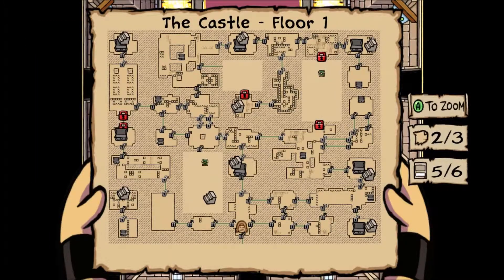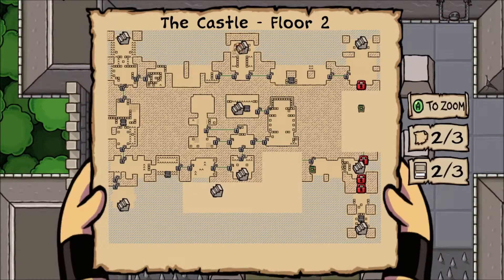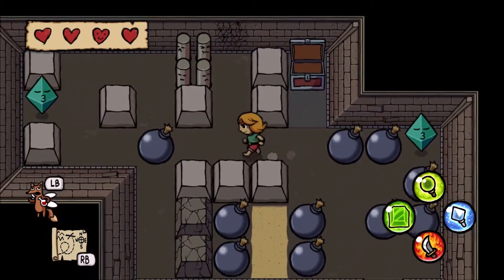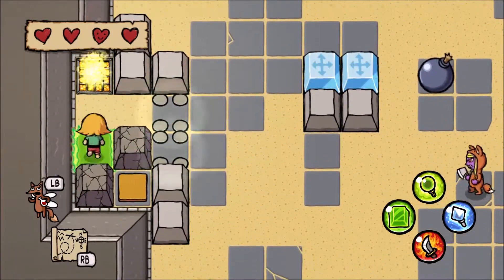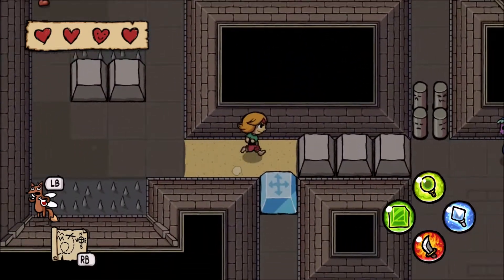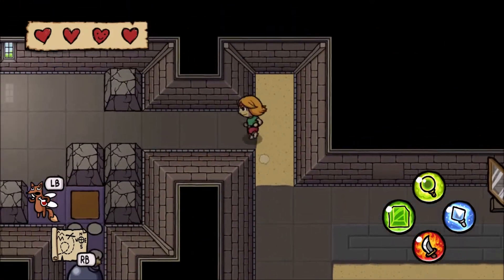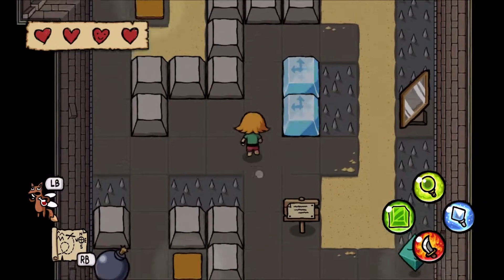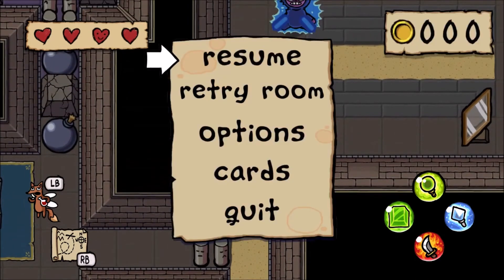Ittle Dew - 6 part 2: Castle Cleanup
All that's left after this is Master Cave.

Well, then a Swordless run. I'll cut the side areas, though, since they won't be any different. Unless I figure out the Portal dungeon's Expert Shortcut.